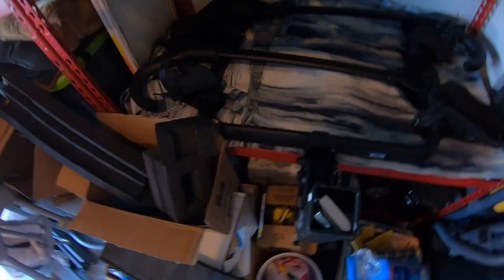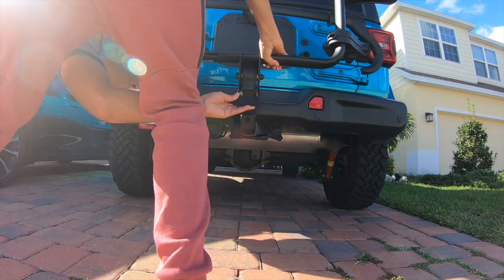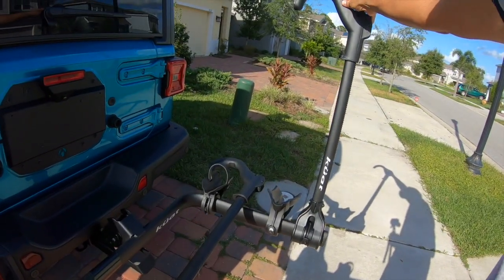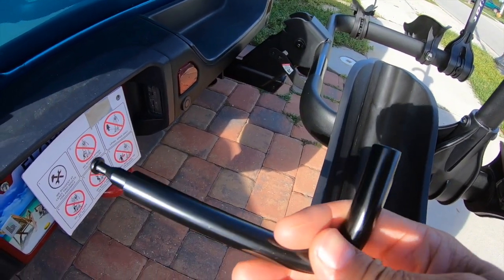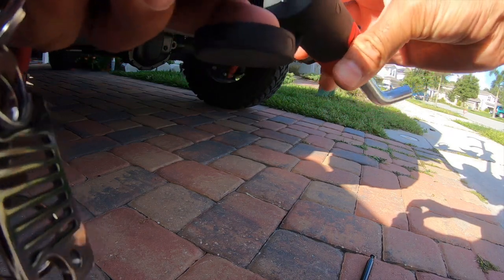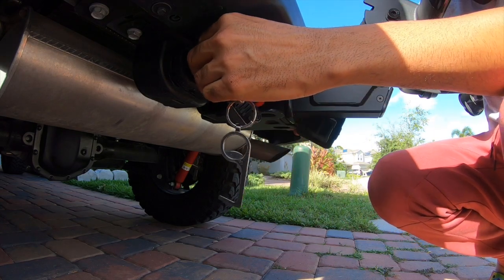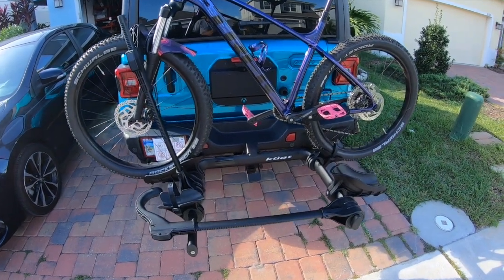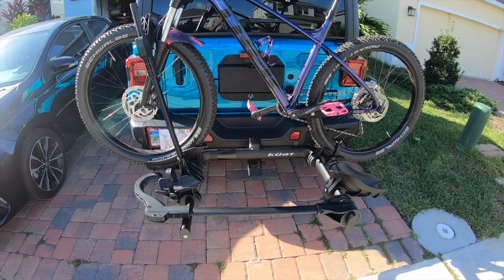Kuat Transfer V2 2 Bike Rack Review 2022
In this video, I review the Kuat Transfer V2 2 bike rack. Here is a link to buy the Kuat bike rack and the Bolt Lock.

Kuat Transfer V2 2 Bike Rack:

Jeep Bolt Hitch Pin/Lock: